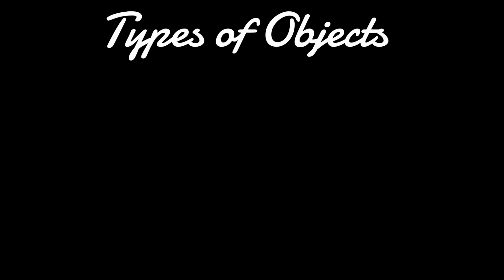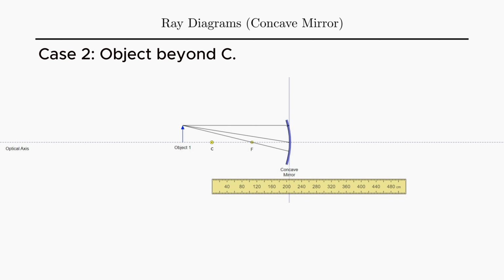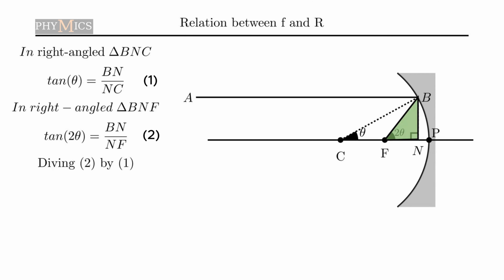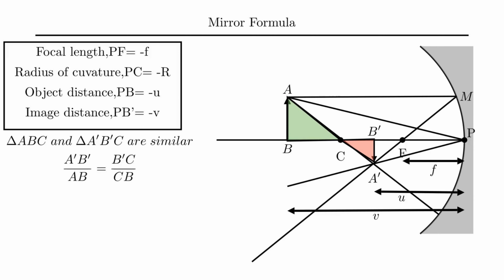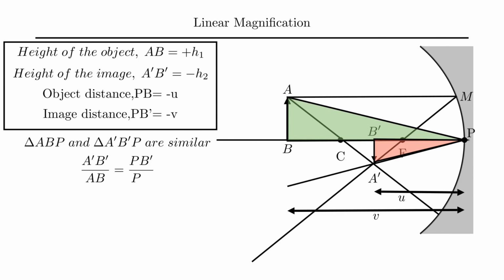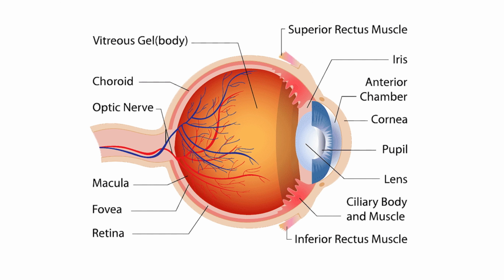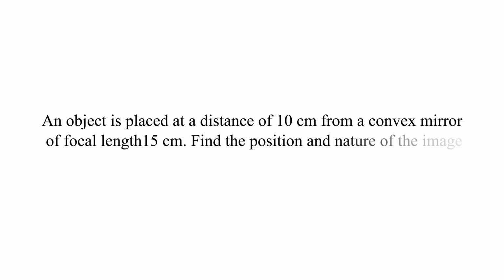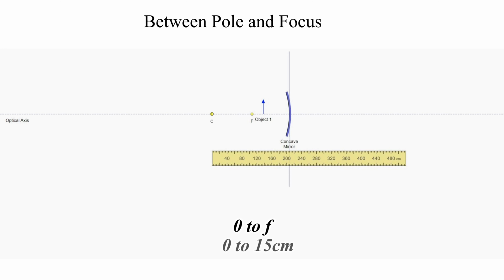All about reflection of light in one video.| Class 10 and 12 NCERT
Welcome to an illuminating journey through the captivating phenomenon of light reflection! In this comprehensive video, we delve into the fundamental principles, intricate derivations, practical techniques, enlightening concepts, and engaging numerical examples that unveil the mysteries behind how light interacts with surfaces.

Introduction:
We kickstart our exploration by introducing the concept of light reflection, a phenomenon ubiquitous in our daily lives yet often overlooked. From the shimmering surfaces of water bodies to the glimmering mirrors adorning our walls, reflection plays a pivotal role in shaping our perception of the world around us.

Derivations:
Next, we embark on a journey of discovery as we unravel the underlying principles governing light reflection. Through clear and concise derivations, we elucidate essential concepts such as the law of reflection, which dictates that the angle of incidence is equal to the angle of reflection. By understanding the mathematical foundations, viewers gain insights into why light behaves the way it does when interacting with various surfaces.

Techniques:
Armed with newfound knowledge, we delve into practical techniques used to manipulate and harness the power of light reflection. From the design of optical devices like mirrors and lenses to the engineering of reflective surfaces for architectural purposes, we explore how these techniques are applied in real-world scenarios to achieve desired outcomes.

Concepts:
Furthermore, we delve deeper into conceptual nuances surrounding light reflection, including the distinction between specular and diffuse reflection, the role of polarization in influencing reflected light, and the fascinating phenomenon of total internal reflection. By grasping these concepts, viewers gain a holistic understanding of the intricacies involved in the reflection of light.

Numericals:
No exploration of light reflection would be complete without numerical examples to solidify understanding. Through a series of engaging numerical problems, we challenge viewers to apply their knowledge of reflection principles to solve practical scenarios. From calculating angles of incidence to determining the path of reflected light rays, these numericals provide invaluable practice and reinforce key concepts.

Join us on this enlightening journey as we uncover the secrets of light reflection, from its theoretical underpinnings to its practical applications. Whether you're a student, an enthusiast, or simply curious about the wonders of optics, this video promises to shine a light on the captivating world of reflection.
Timecodes
00:00-Introduction
01:44-Glossary.
03:53-Rules for Image formation.
04:37-Ray Diagrams.
06:55-Sign Conventions.
07:38-Relation between f and R(derivation).
14:22-Mirror formula (derivation).
19:19-Linear Magnification(derivation).
23:21-Difference between real and virtual images.
24:47-Uses of Spherical Mirrors.
26:17-Numericals.